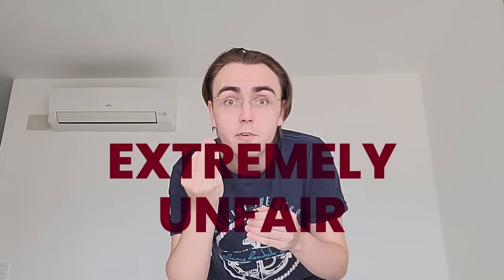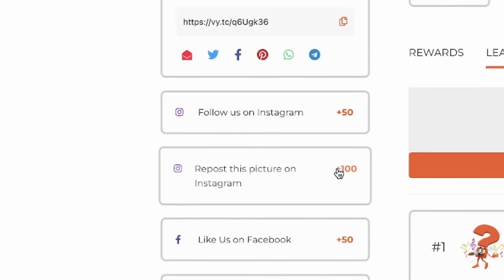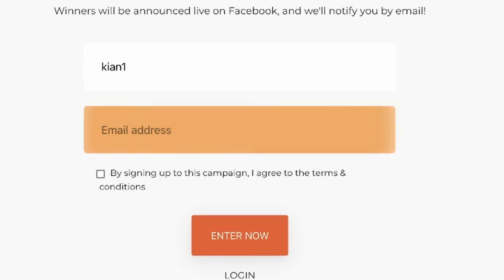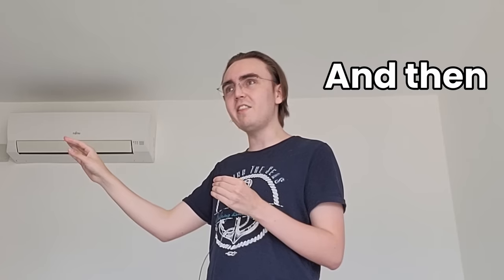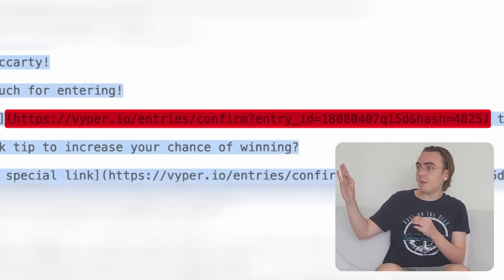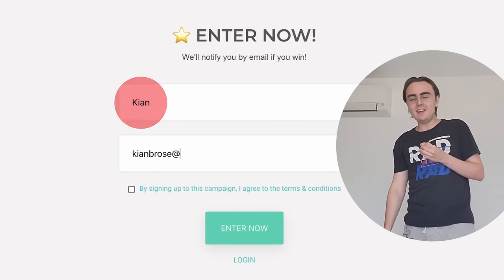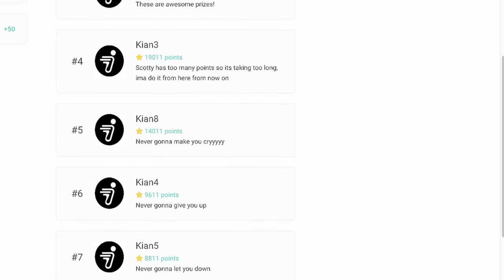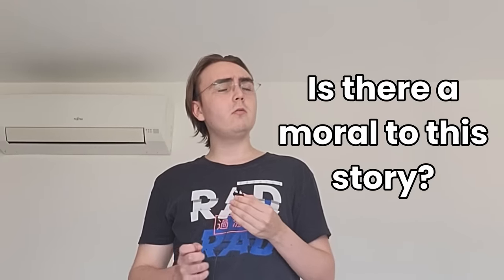I beat rigged giveaways with a bot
Unfair giveaways, you've probably encountered them at least once in your life. In this video I use the power of technology & code to beat them!

The most unfair type of giveaway, referral based giveaways, have a system that either gives you more points (where the more points you have, the higher your chances of winning (or in some cases even guarantee a win)) or more entries for each person you "refer" using a specific link. This is not only unfair in the context of giveaways but also rather unethical if they have no "limit" to just how much you can refer, resulting in some pretty ridiculous situations where people have 1000%+ more points than you, which is really. bad

Want to join us on discord?

Because of this I went ahead and created a series of programs that automate the referral process with both a generator and verifier, both were made using python

(I redacted the parts that actually verify entries, so it can be customized how you wish)

If you read this far, thank you ^^